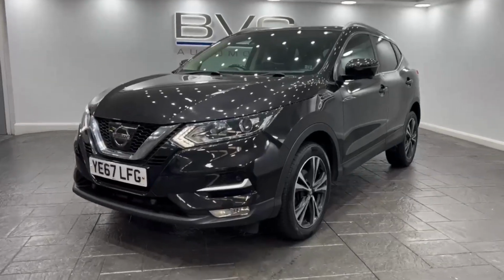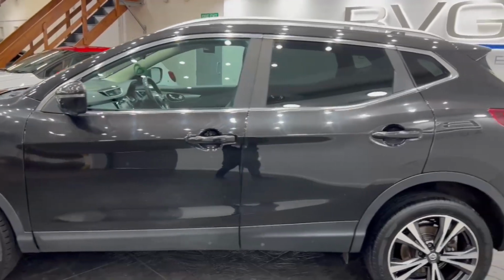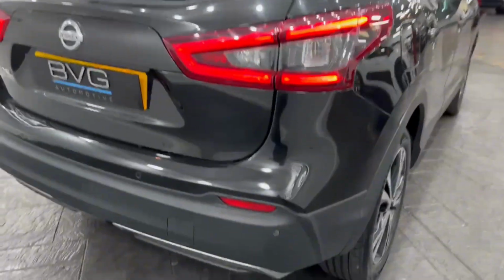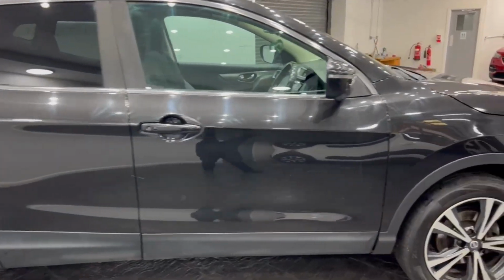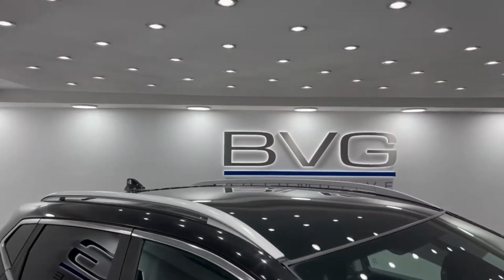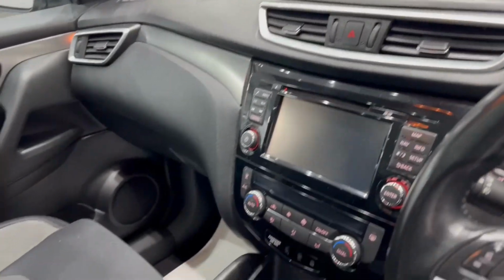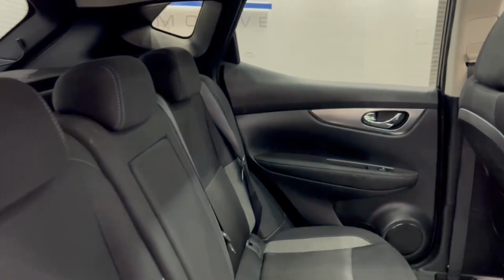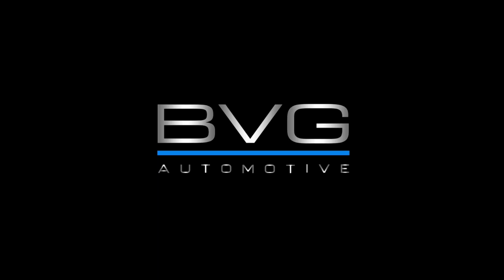Nissan Qashqai | 1.5 dCi N-Connecta Euro 6 (s/s) 5dr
2017 Nissan Qashqai 1.5 dCi N-Connecta
REG: YE67 LFG

NATIONWIDE DELIVERY AVAILABLE

We are pleased to present this Nissan Qashqai 1.5 dCi N-Connecta Euro 6 (s/s) 5dr, finished in Black with Cloth Interior.

Key Features & Specification:
✔ 18" Alloys
✔ Fixed Panoramic Roof
✔ Roof Rails
✔ Bluetooth & DAB Radio
✔ Navigation System
✔ Cruise Control
✔ Keyless Start & Stop/Start

Vehicle Details:
• Registered: September 2017
• Owners: 5 Owners
• Service History: Service History (Recently Serviced)
• MOT: 12 Months Included (Free)
• Warranty: Complimentary 3-Month Warranty
• HPI Clear: Certificate Provided

💰 Competitive Finance Rates – Affordable finance options available to suit your budget.
🚗 Nationwide Delivery Available – Hassle-free delivery to your doorstep.
💳 Flexible Payment Options – Debit & Credit Cards Accepted.
🔄 Part Exchange Welcome – Competitive trade-in valuations offered.
🕒 Open 7 Days a Week – Convenient hours to suit your schedule.
to explore our full range of stock.

While we make every effort to ensure accuracy, please confirm all details with our sales team before visiting.

A CAR FOR EVERYONE AT UNBEATABLE PRICES!

Vehicle registered: 29/09/2017